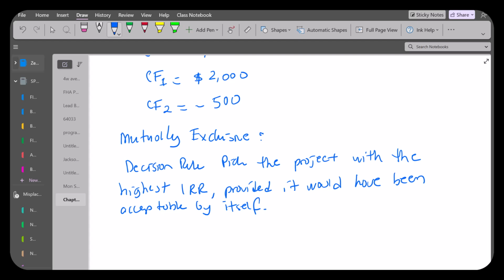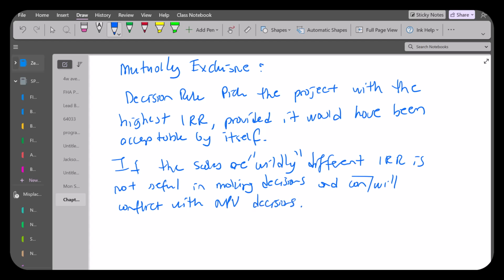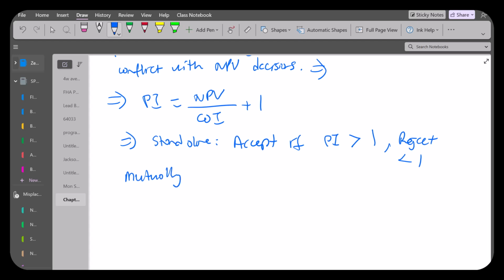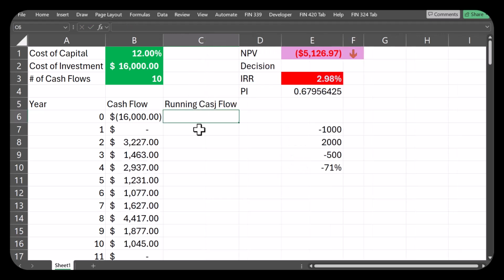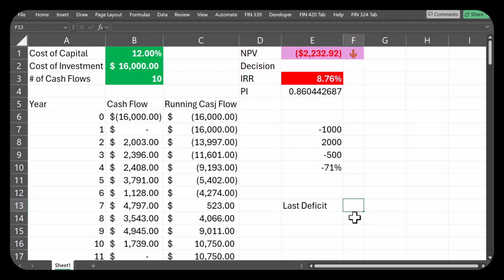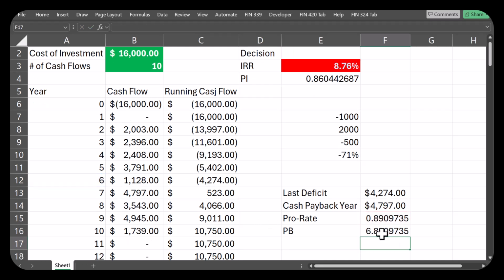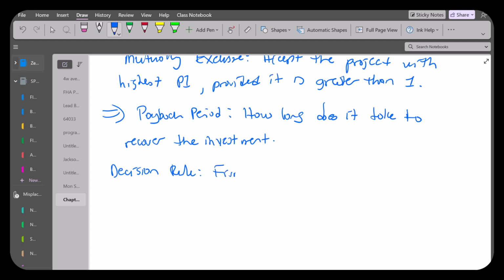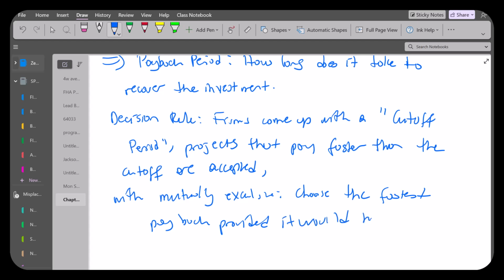SPRING 2025 BUS 302 MW Mar 24 Part 6 of 6